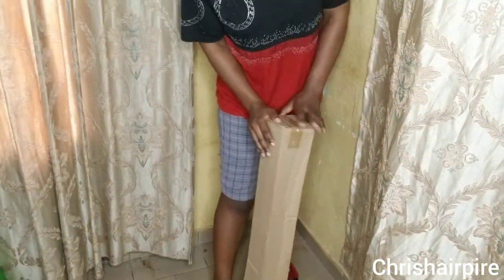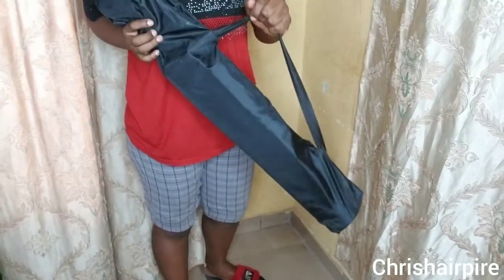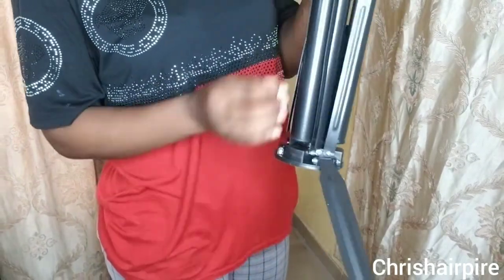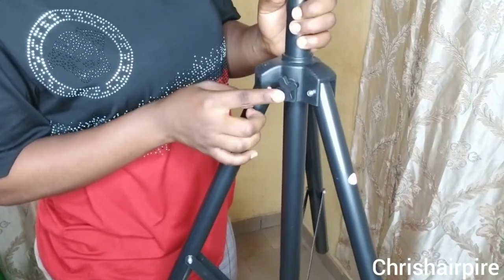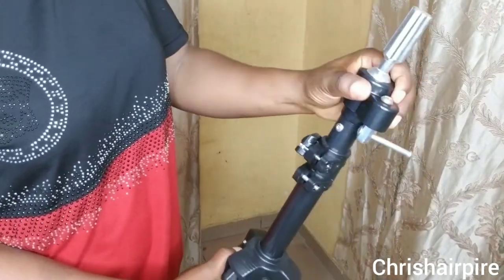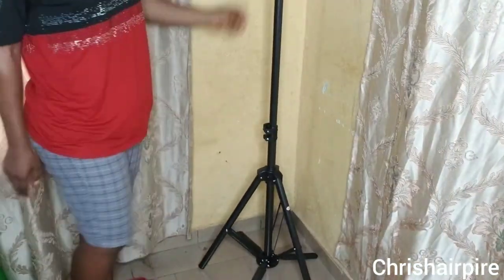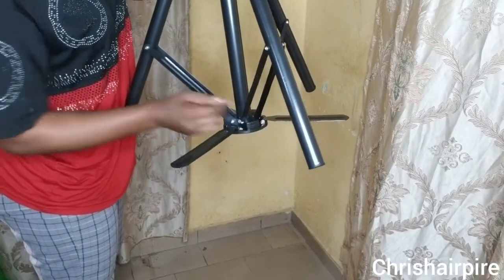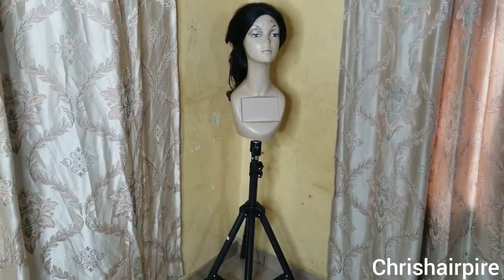How To Install A Mannequin Stand/Setup A Wig Tripod Unboxing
hello and welcome to @Chrishairpire so in this video I will show you how to install a mannequin stand